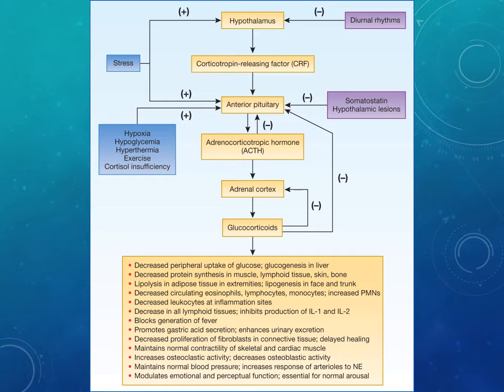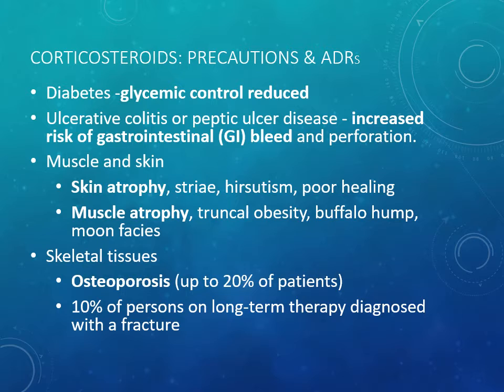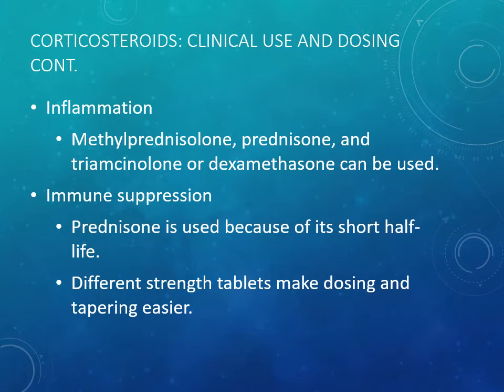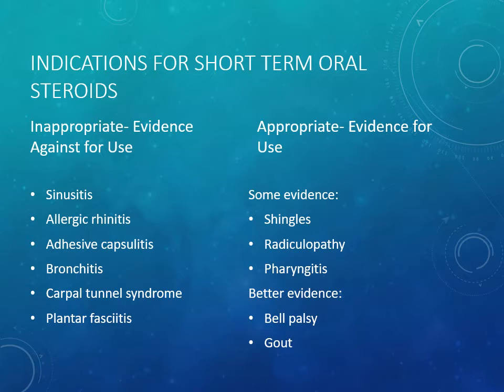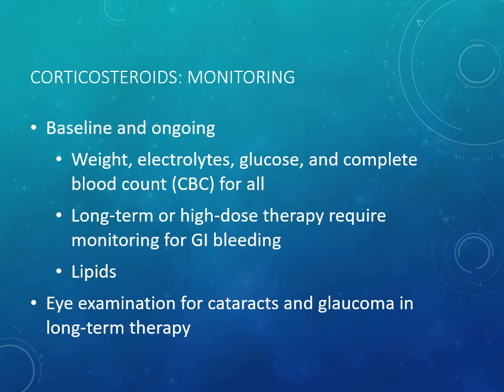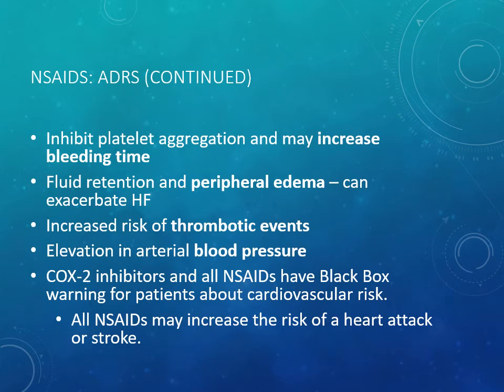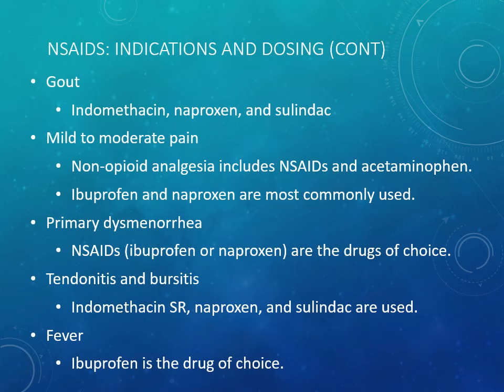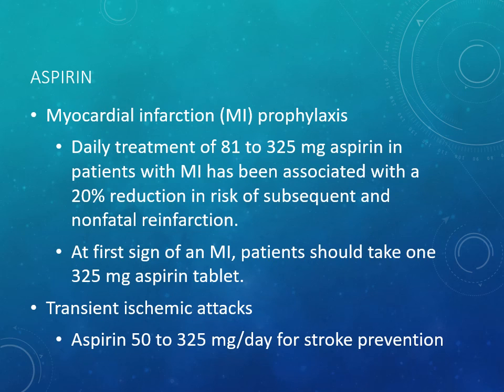11 02 NUR 641 Drugs for Inflammation pt 1 rec